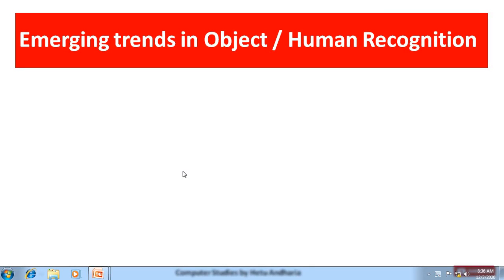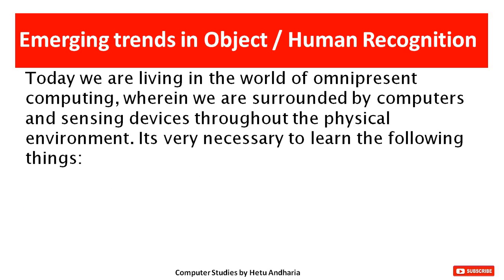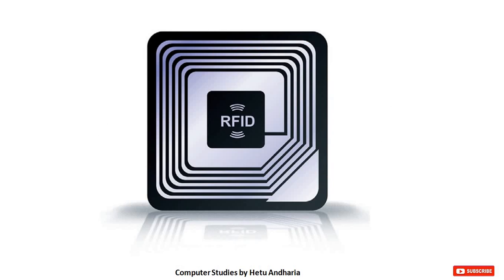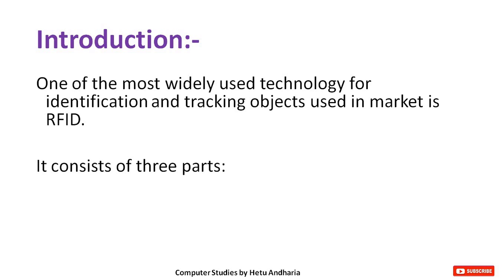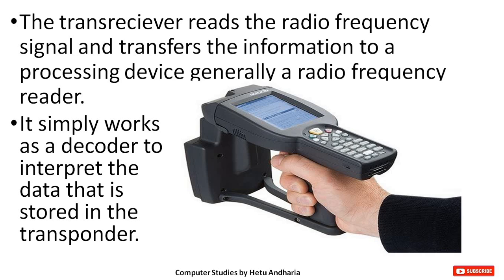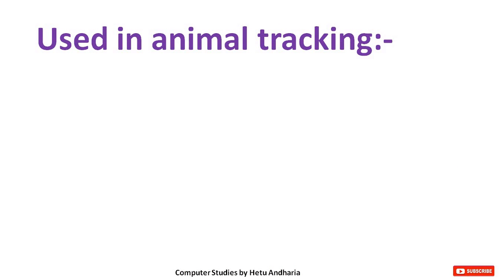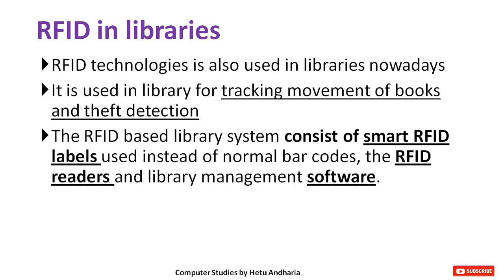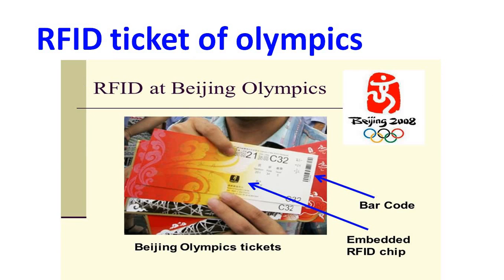Computer Studies class 11 GSEB Chapter 13 English Medium (Part-4) | Current Trends and Technologies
Through this channel I am uploading video teaching computer also i am teaching computer to high school students of both English and Gujarati Medium